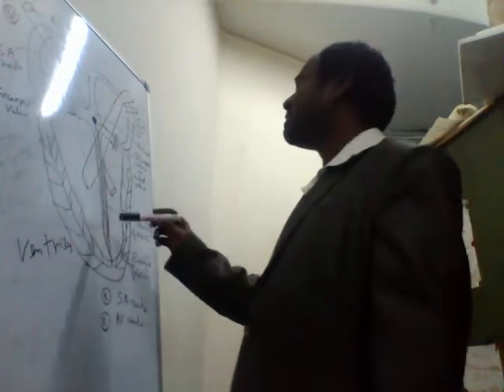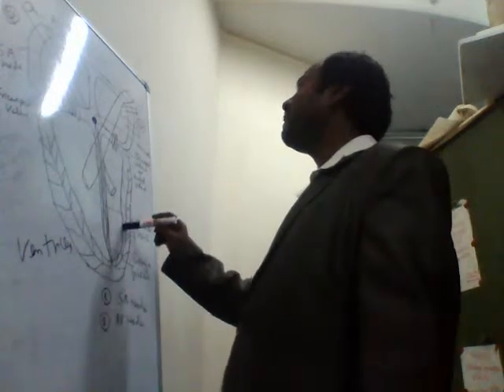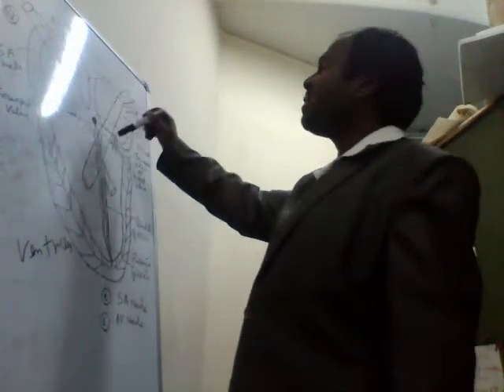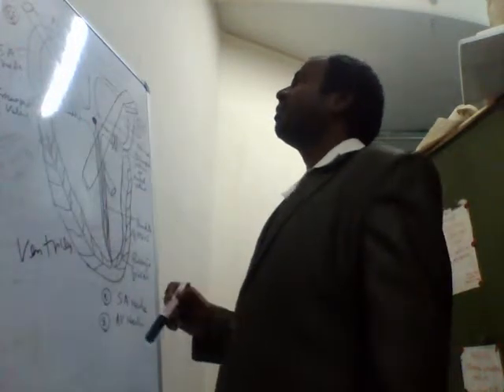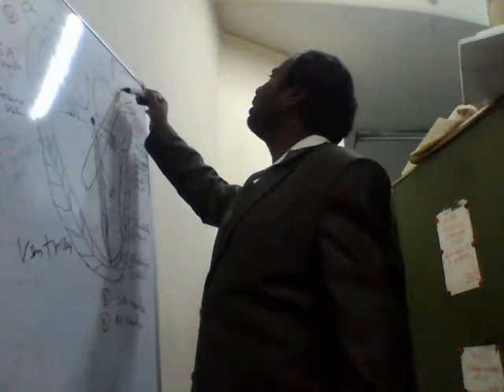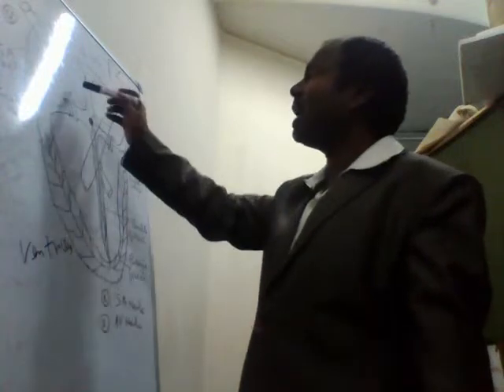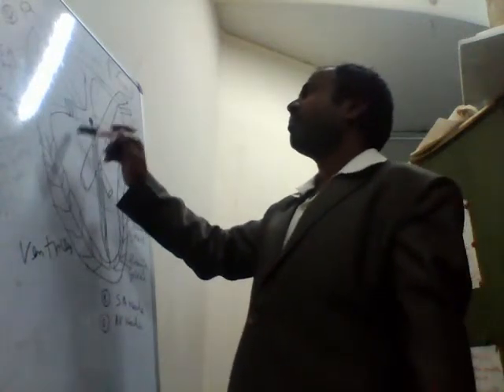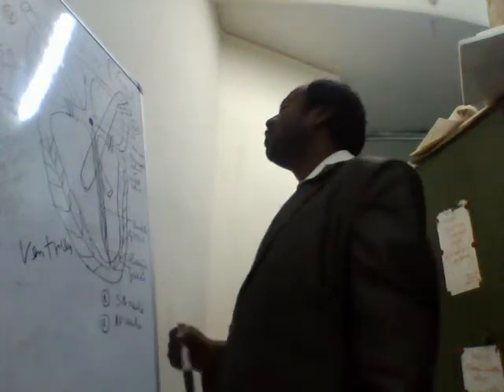video 2015127 Lecture series on System Biology "human heart" part1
This film is part of my lecture series on Medical Biology. I am dealing here about the physiology and anatomy of human heart or vascular system. In principle, the human heart is four chambered, more developed than the heart of other organisms like Amphibians like frog which has a three chambered heart separating the oxygenated blood from the oxygenated one by virtue of columnar carnie and heart of cockroach which is thirteen chambered. The lecture will help the first prof student of medical college to take interest in cardiology.